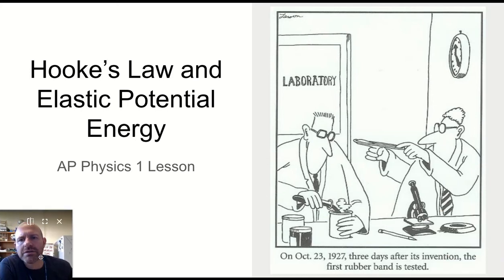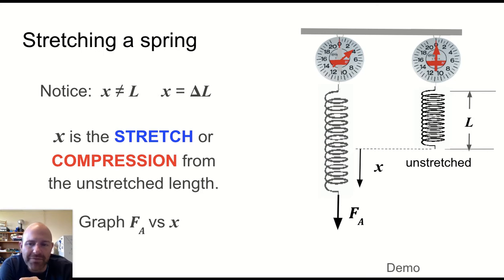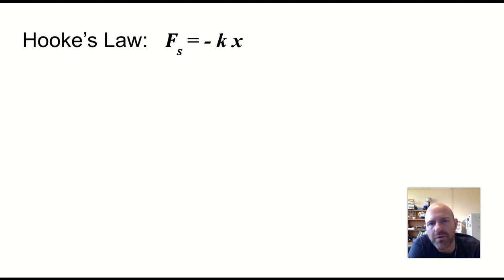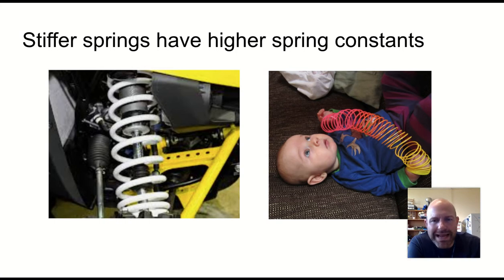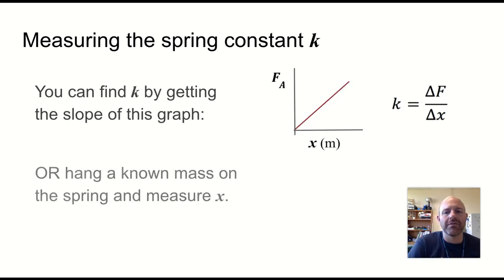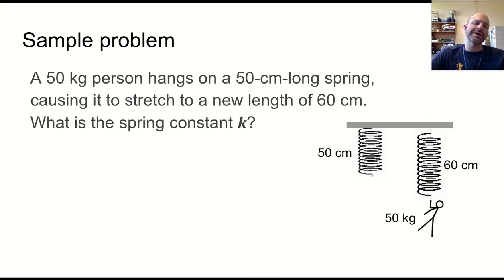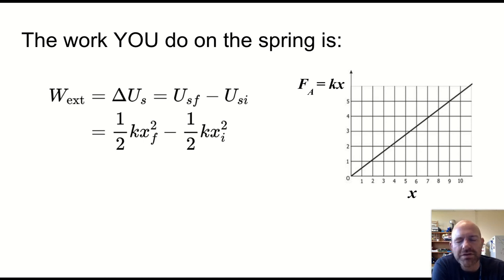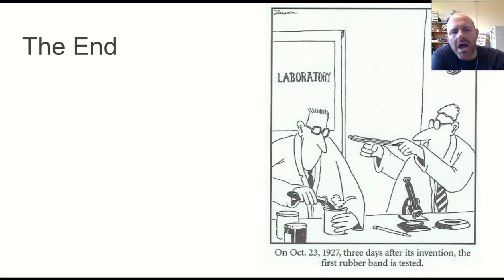AP Physics 1 Lesson on Hooke's Law & Elastic Potential Energy